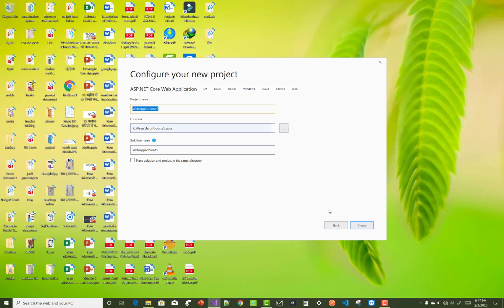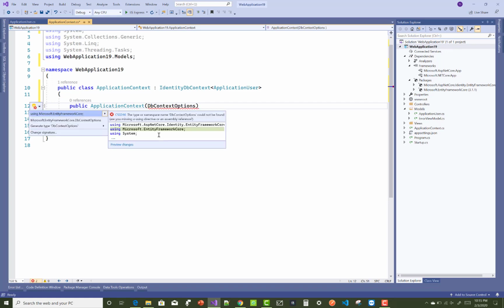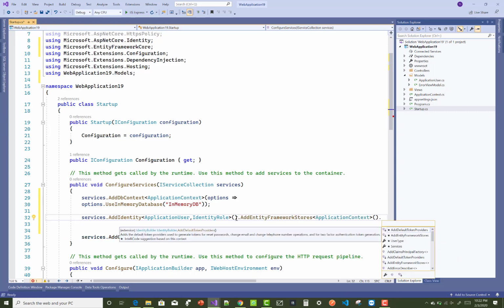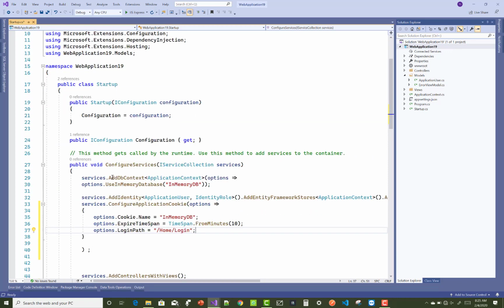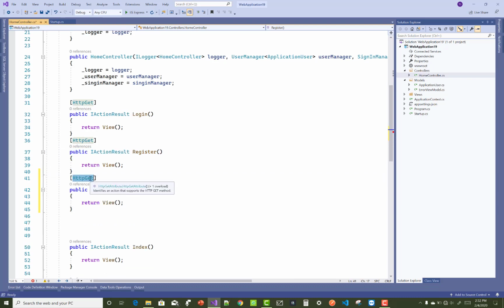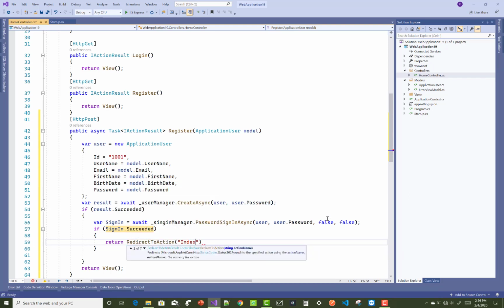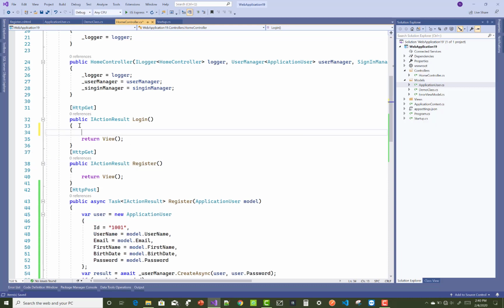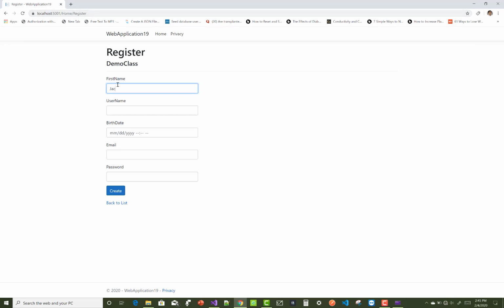Identity-Based Authentication In .NET Core 3.1 Using In-Memory Database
In this project, I am writing the code for Identity based authentication using In-Memory database.